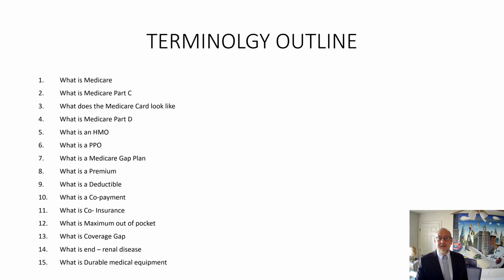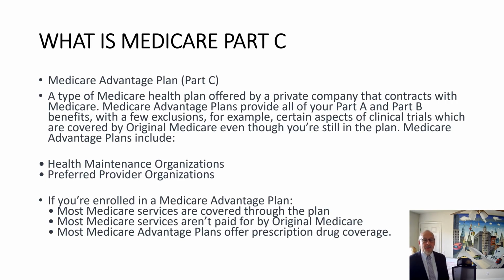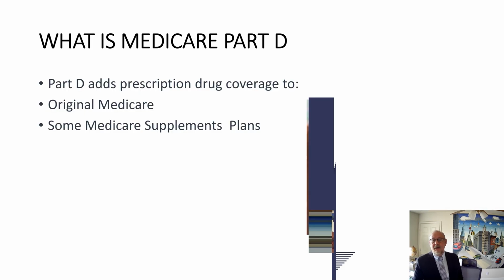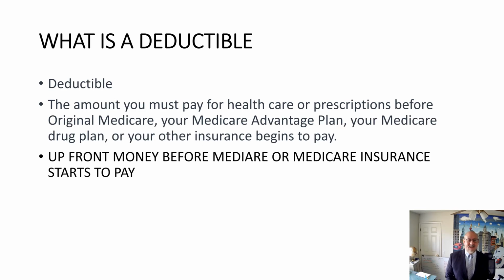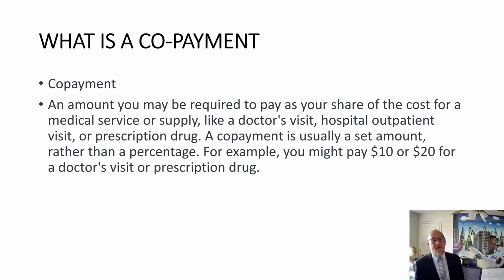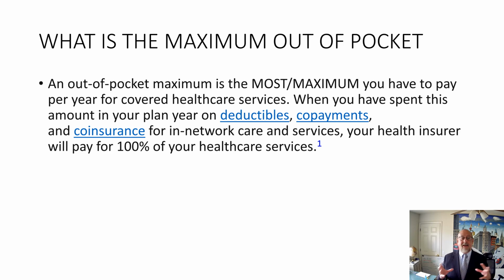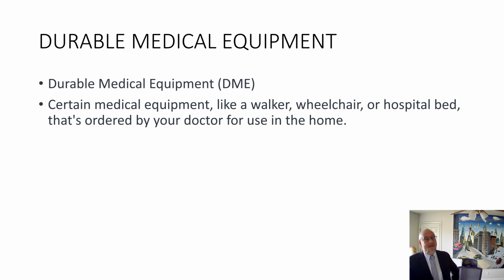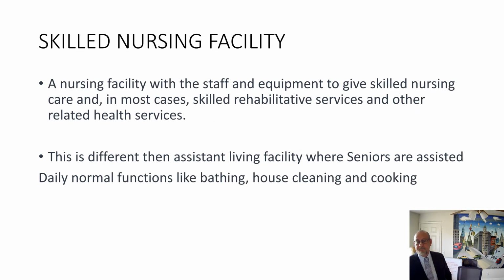Medicare Terminology - Rolando Arellano